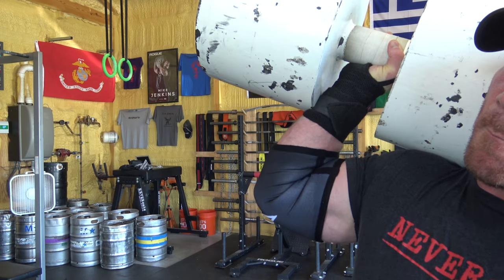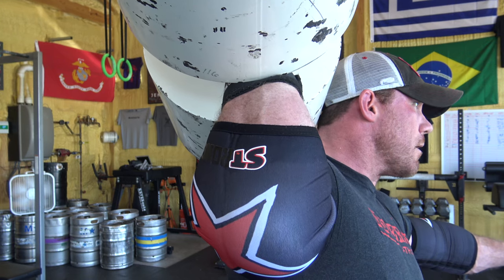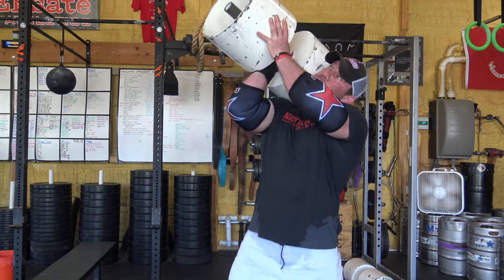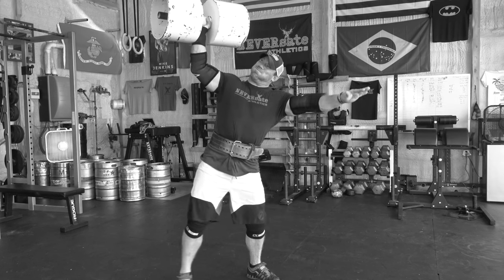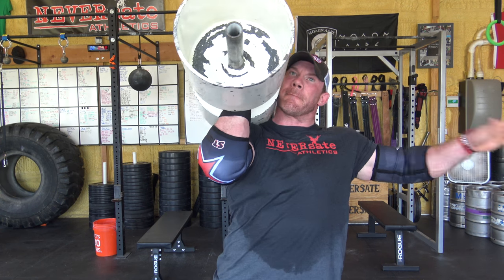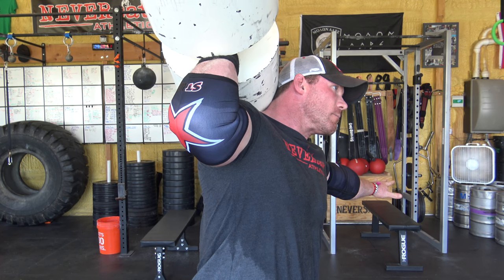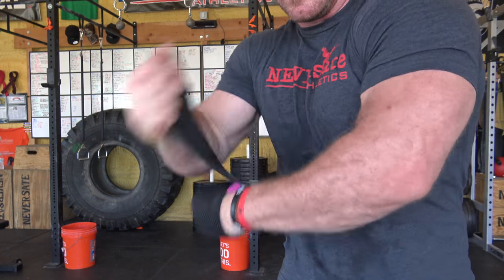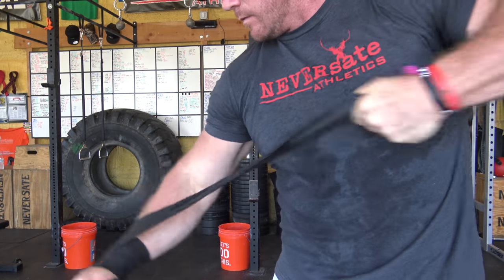How To Circus Dumbbell Clean & Press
Well, I never thought this day would come but I actually made a Circus Dumbbell Tutorial.  I show you different rack positions and all of the basics you will need to improve in this event.  Even though I hate it…and it hates me, I hope some of you will find this Video helpful!